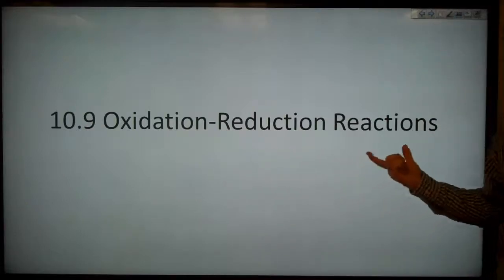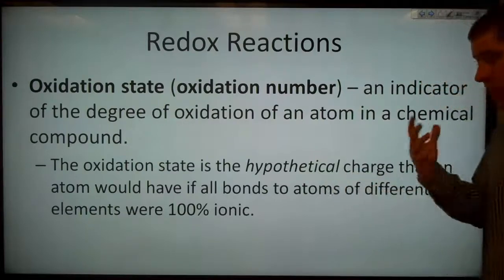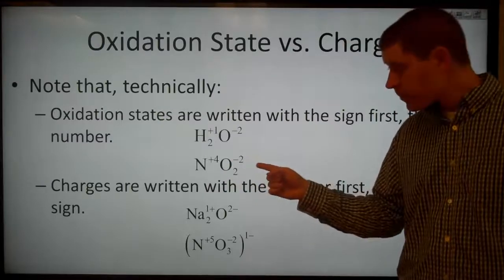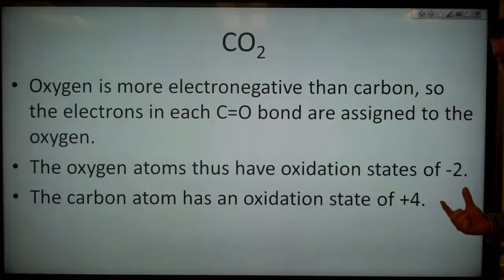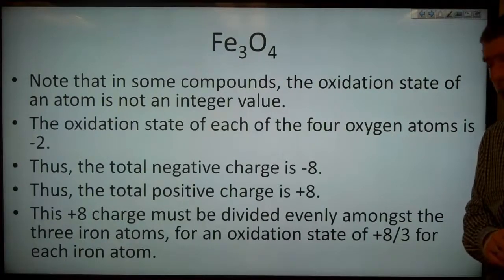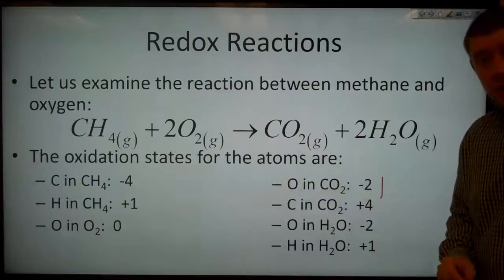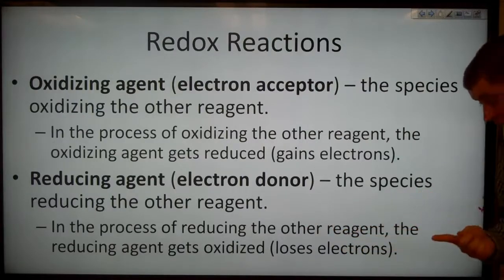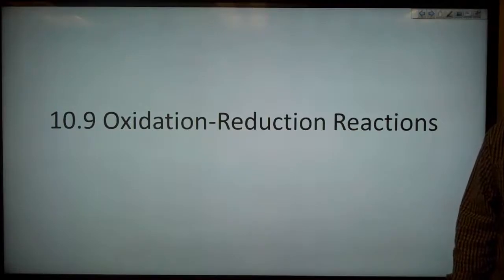CH110 10.9 Oxidation-Reduction Reactions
An introduction to oxidation-reduction reactions (redox reactions), including oxidation states (and how they differ from charges), oxidation, reduction, oxidizing agent, reducing agent,